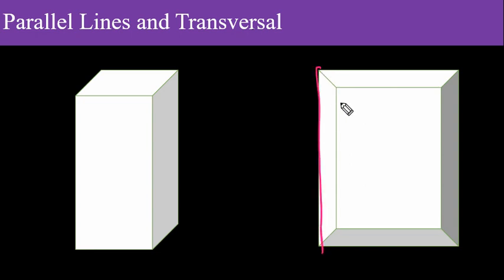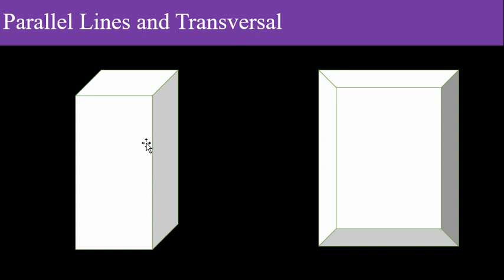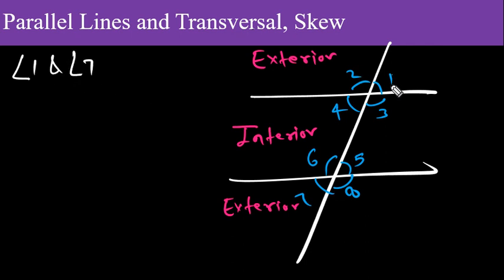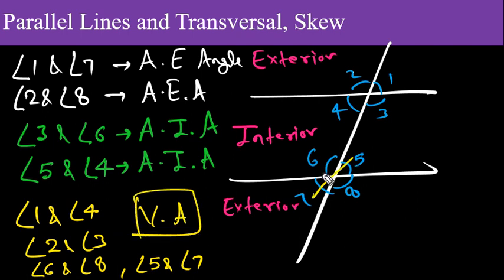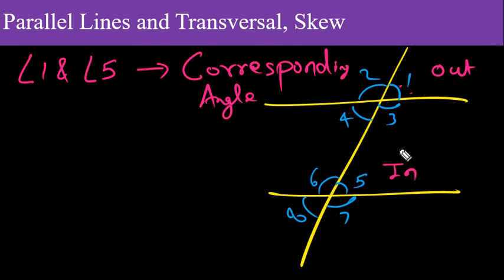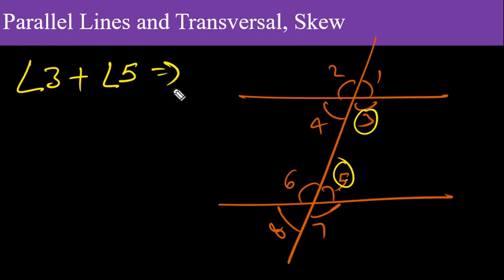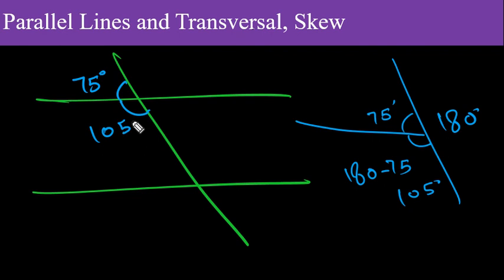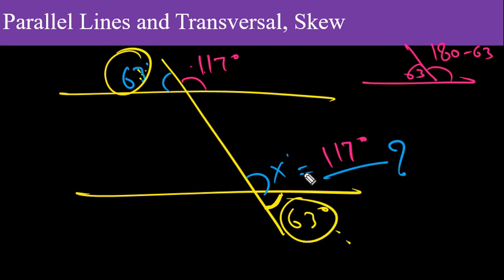Parallel and Transversal Lines and Angles Part 1